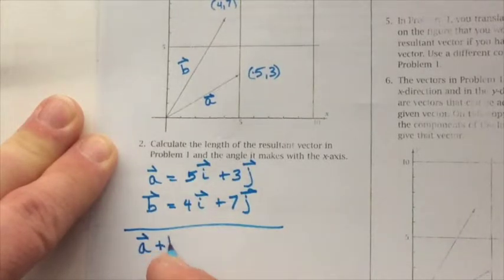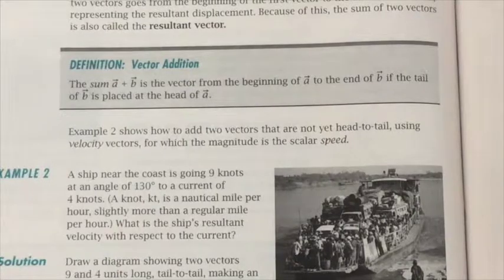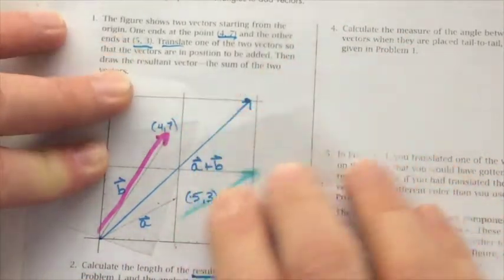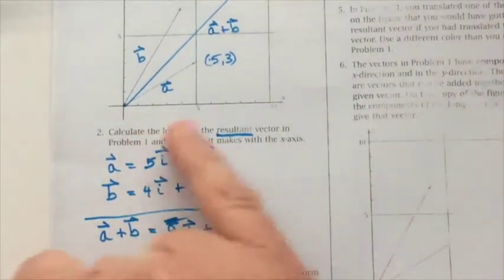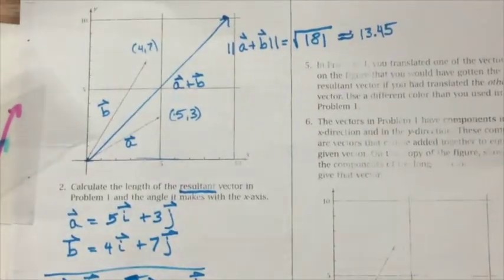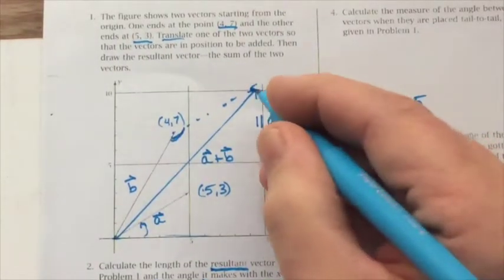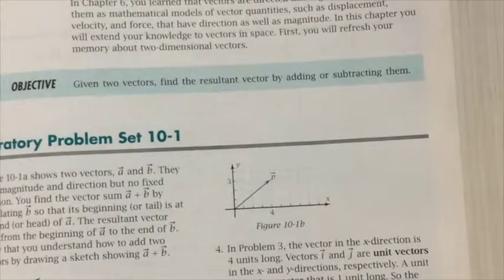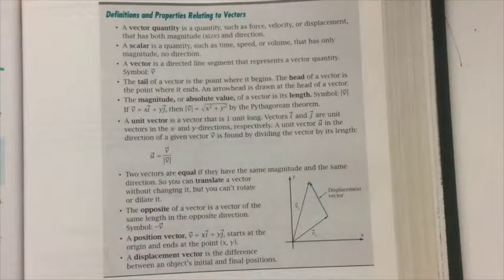Worksheet 6-6A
Some basic practice with adding vectors.